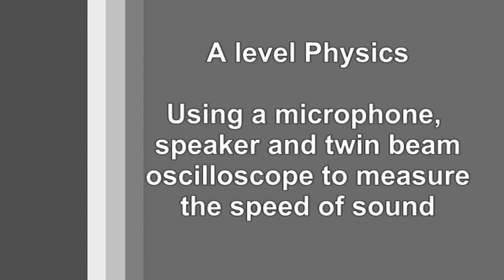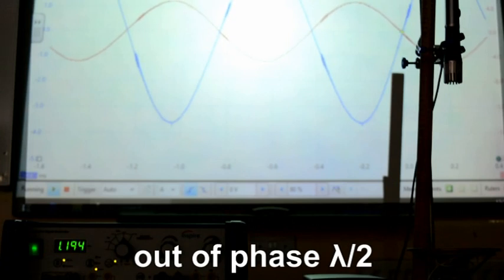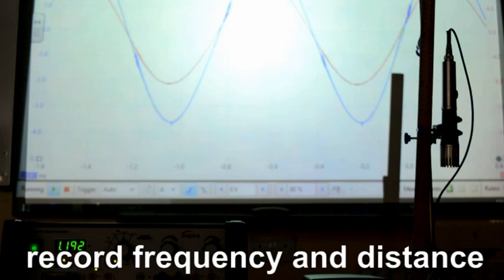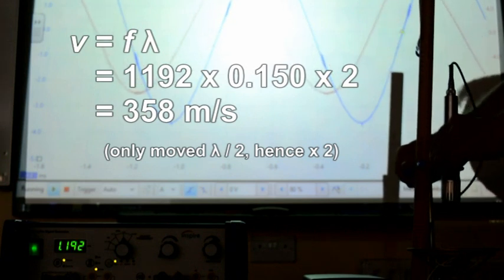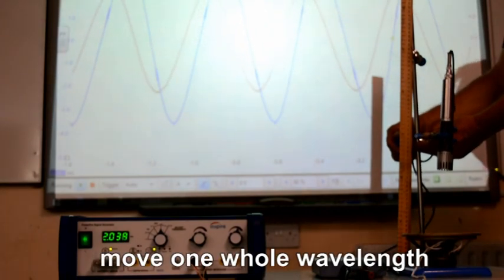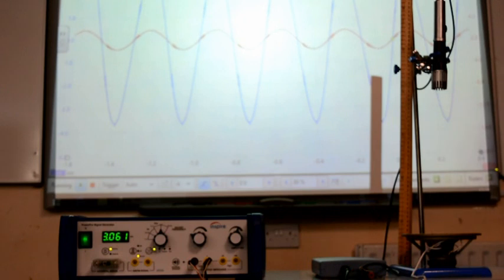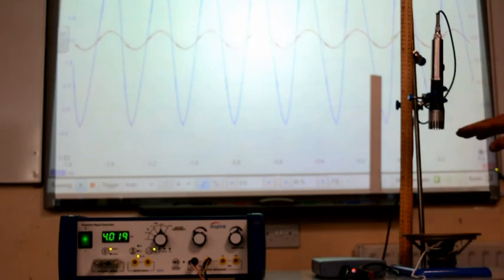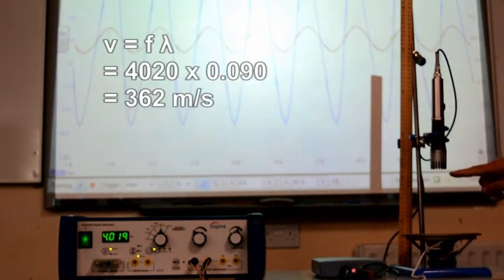GCE Physics Practical - Measuring the speed of sound with a twin beam oscilloscope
Core Practical Using a twin beam PicoScope, attached to a data projector, to show the impact on wave phase of moving a microphone nearer to the loudspeaker. A practical guaranteed to give you a headache.